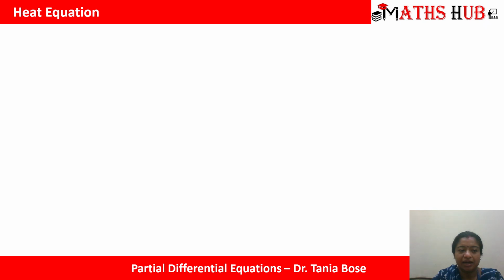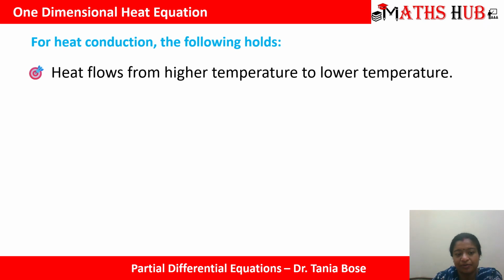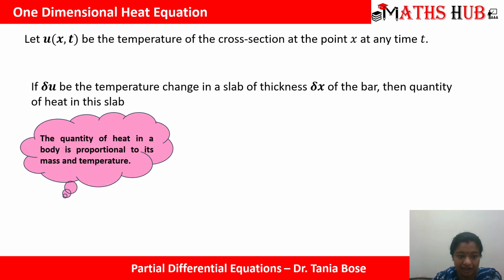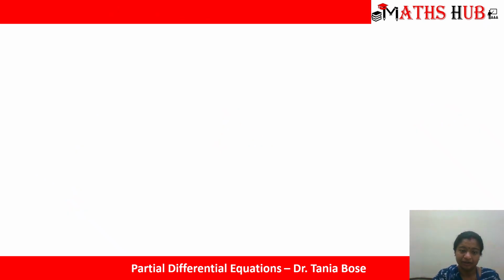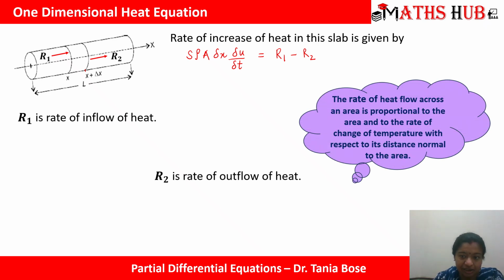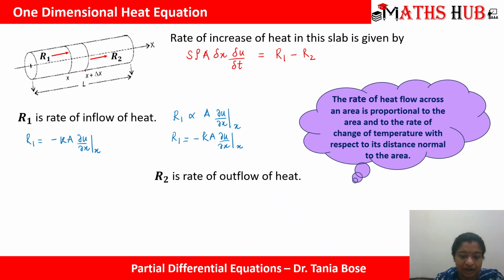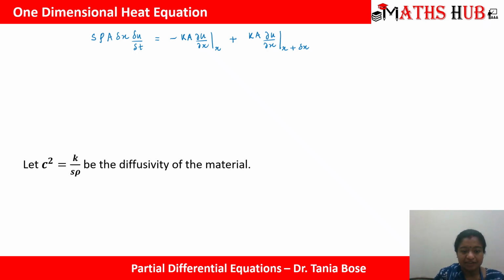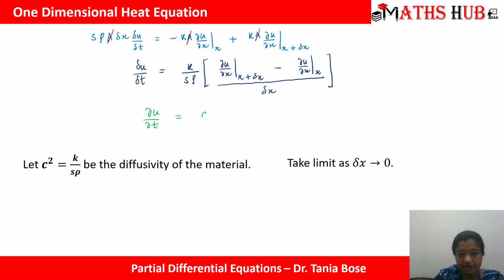Modeling of One Dimensional Heat Equation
The one-dimensional heat equation is a fundamental partial differential equation that models how heat diffuses through a thin rod or a uniform medium over time.
The heat equation illustrates how temperature variations smooth out over time, with the system eventually reaching a steady-state distribution if external conditions remain constant.